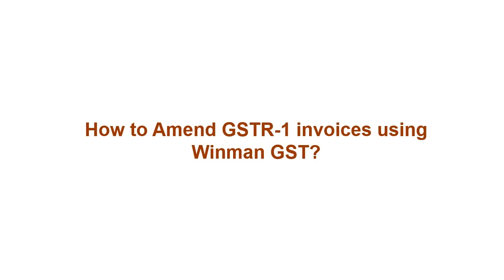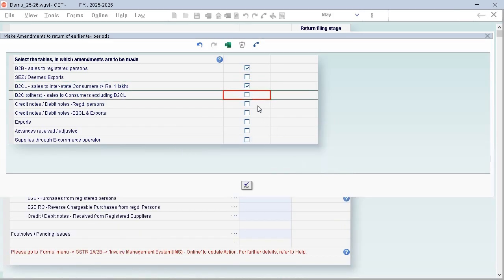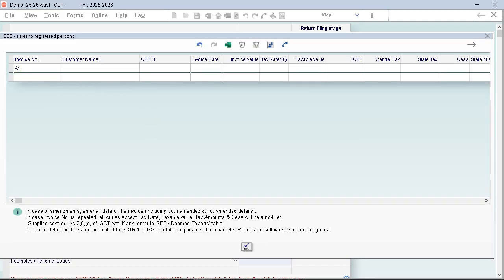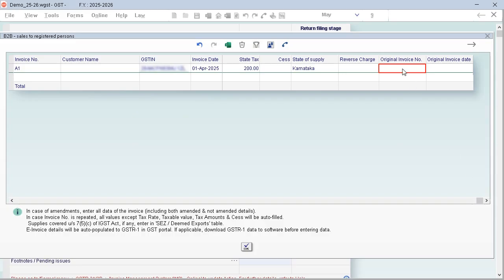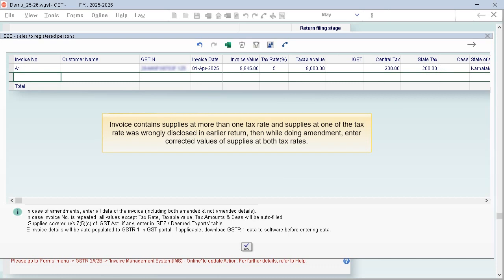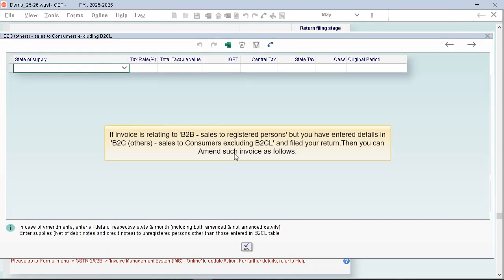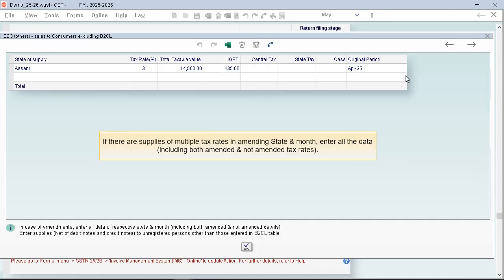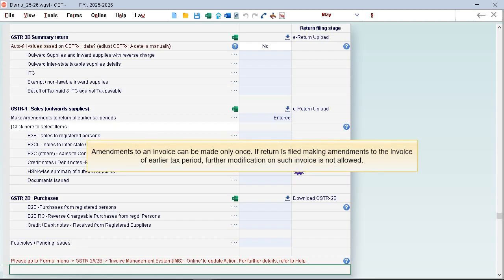GSTR-1 Amendment | Winman GST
Once GSTR-1 return is filed, the same cannot be revised. However, there is an option to amend certain details in subsequent month’s return.

Watch this video to know the procedure to enter amendments details in Winman GST.